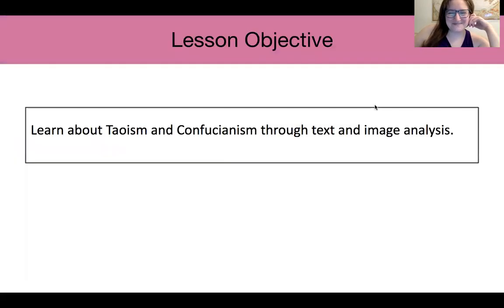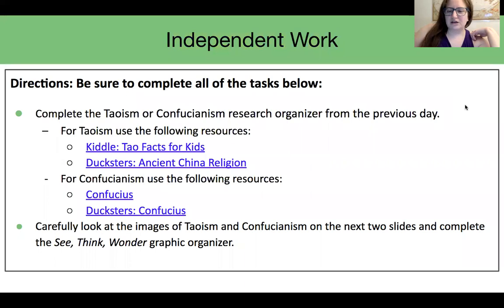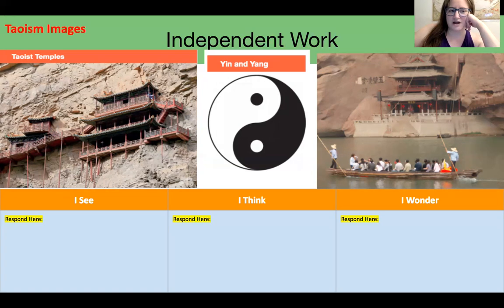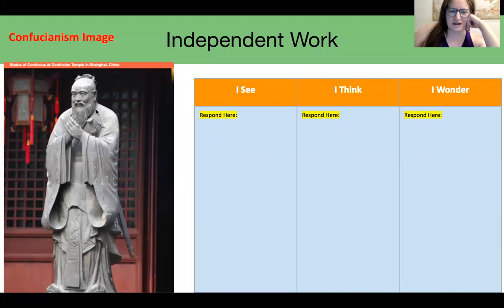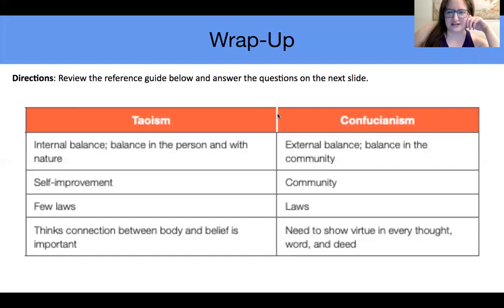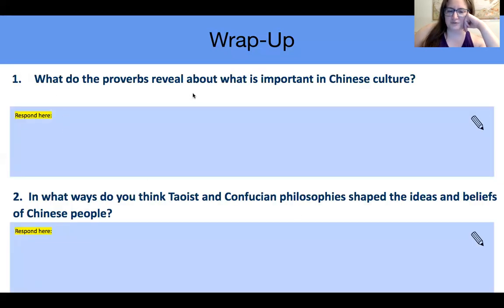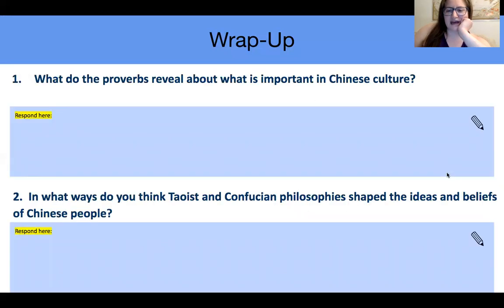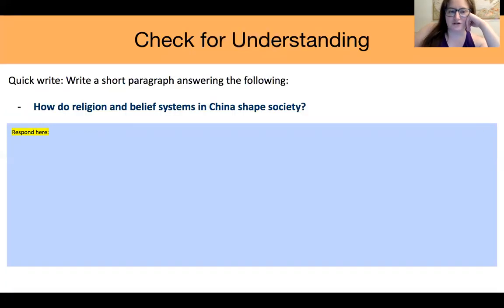Unit 4 Day 12 Lesson Religion and Belief Systems in China SSG3 2 of 2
This is the second lesson on religion and belief systems in China.